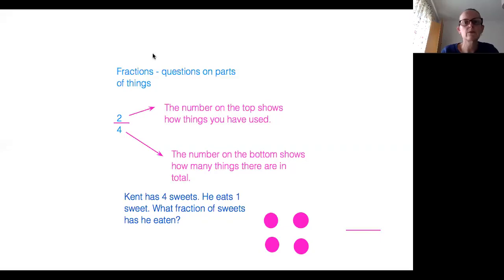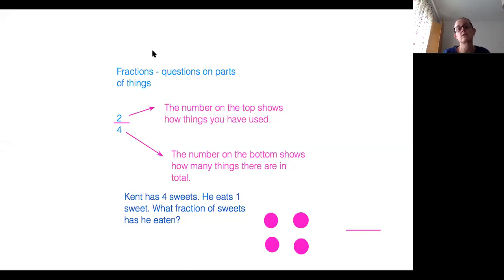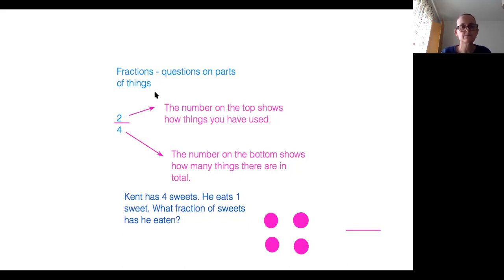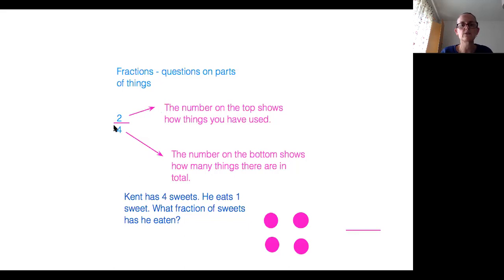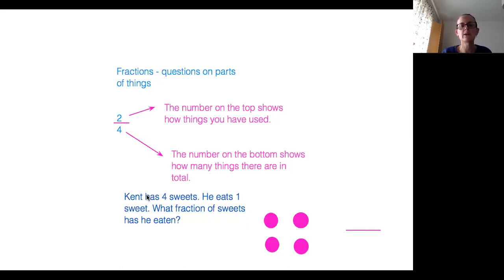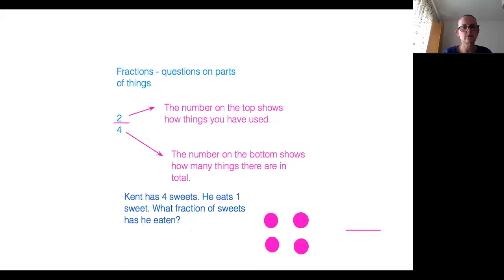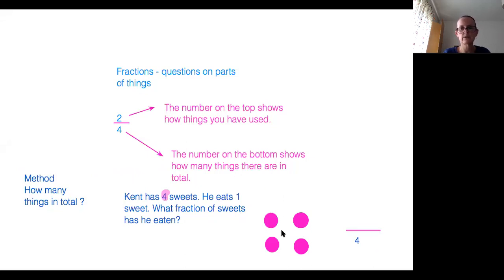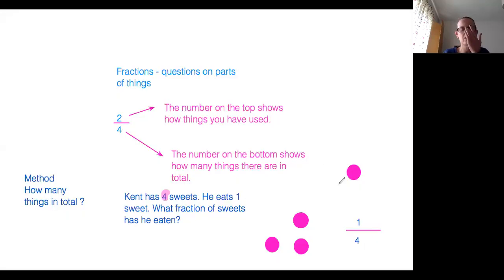Fractions parts of things